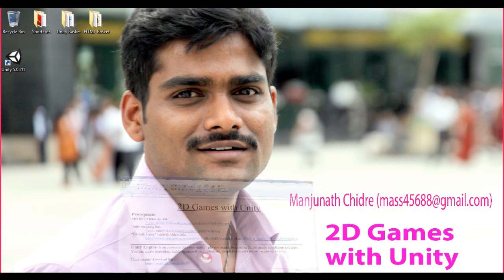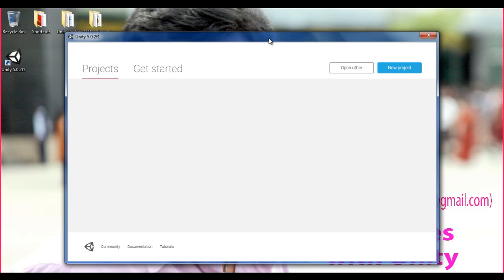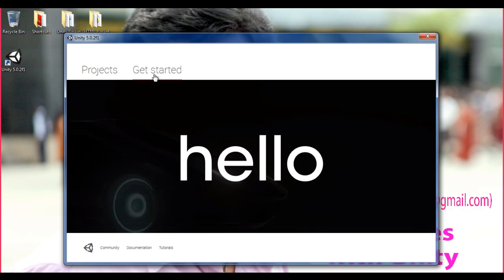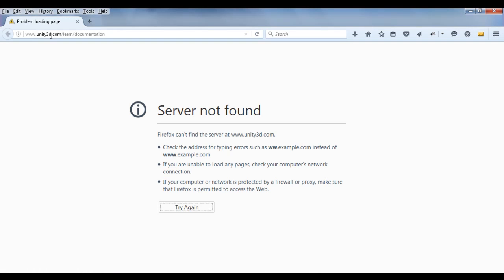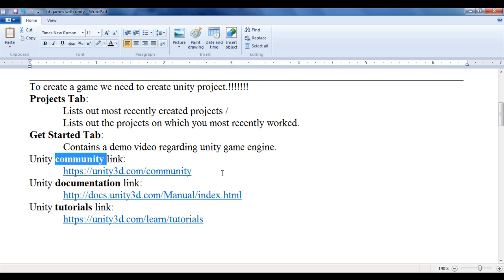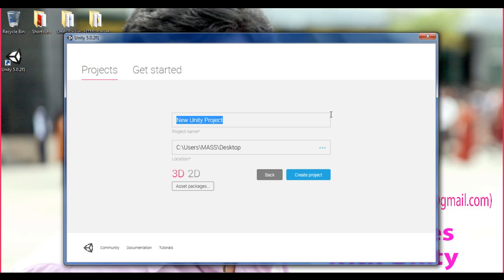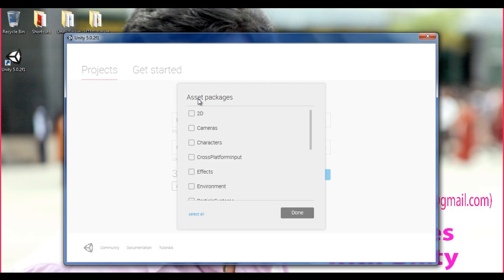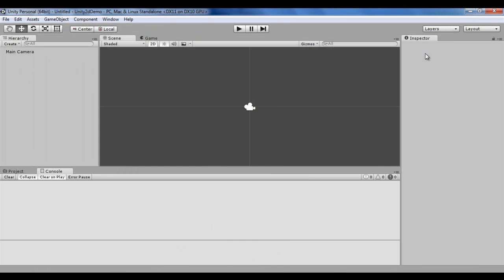2D games in Unity tutorial - 02 - Creating a project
Understanding new project window:-
Projects Tab:
 Lists out most recently created projects /
 Lists out the projects on which you most recently worked.
Get Started Tab:
 Contains a demo video regarding unity game engine.

Steps to create a unity 2D project:
1: Click on new project button.
2: Enter project name in project name text box.
3: Locate the position to save the project.
4: Click on 2D text.
5: Click on create project button.

For more benefits & Be up to date